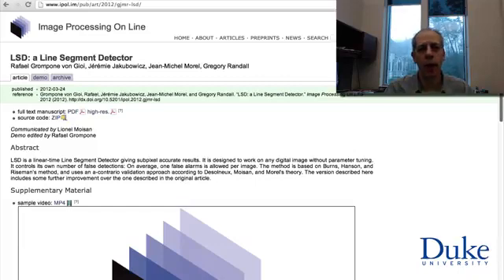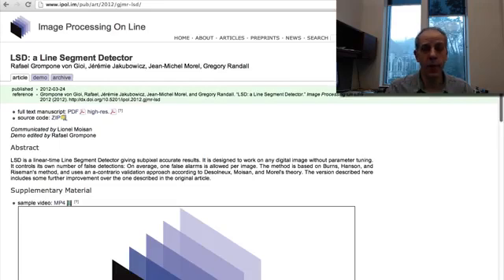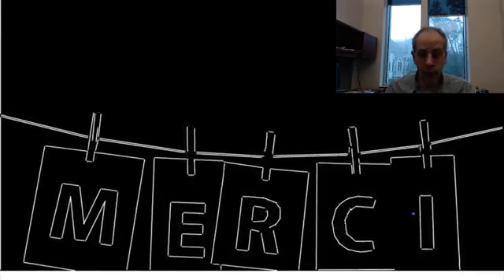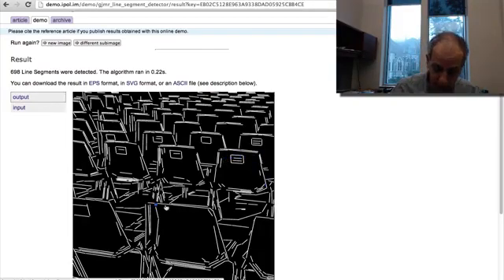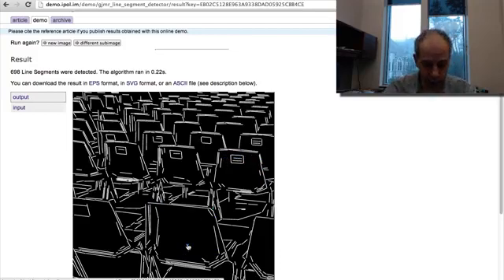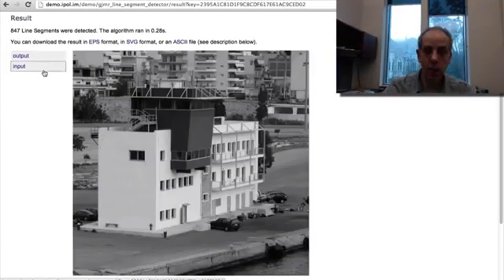4 - Line Segment Detector with Demo - Duration 03:20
Hello, and welcome back. We just discussed the half transform as one of the ways to integrate local computation of edges. I want to illustrate a second one. And for that, I want to use what we have seen past, the image processing online facilities. The basic idea is here. We are once again in the image processing online website, and we're going to be discussing a line segment detector that was described by the authors. And, once again, it's an old technique to produce coherent segments, coherent curves in the image, instead of just relying on local edge detectors like the gradient. Let's, first of all, illustrate this by showing one of the videos that they provide in their website. And, it's going to be very clear already from the video what's happening. So, let's just open this video, and see how nice it is. So, you're now seeing edges. You're basically seeing edges all around the image. That's really, really nice. You're seeing the video and there're very, very coherent curves here in the video. We don't see gradiants jumping from frame to frame, and we can actually understand what's happening. There is a person here, handing letters. We can actually read the letters. Look how nice this is. A very clear picture of what's happening in the scene, because we have these coherent curves going around. So, this is really, really nice. And what we are going to do now is give a couple of additional examples, really as we have done in the past. Let's just run this demo on real time. So, we'll click on demo. And we're going to pick an image. We see here is an image of some chairs. And, I'm going to just, ask the algorithm to run it, and here is the result. So, I'm going to shift, scroll this down, and then we see the output and the input. And once again, the output is a very clear illustration of what's happening in this scene, and we can basically see very clear curves that describe the objects in this scene. Let's see one more example, I think this is really fun. So, let's just illustrate with one additional example, what's going on. Let's pick this image, and run it.
And, once again, let me scroll down. And then, we can see the output and the input. The output, and the input. And from the output, basically from the coherent lines, that this algorithm has found, basically we can see the buildings, we can understand the basic objects in the scene. And that's because there's kind of an integrations of what are important curves in the scene. And what we're going to see in some of the future videos is other techniques based on what's called active controls that also provide basically integrations of the local behavior to give us coherent curves in the image. Thank you very much.